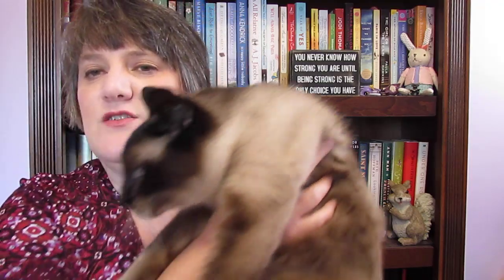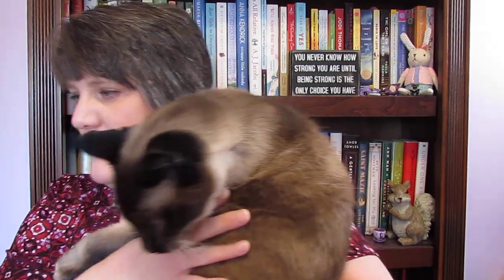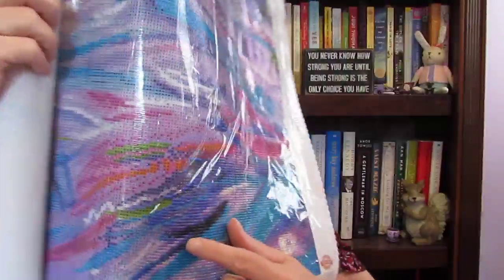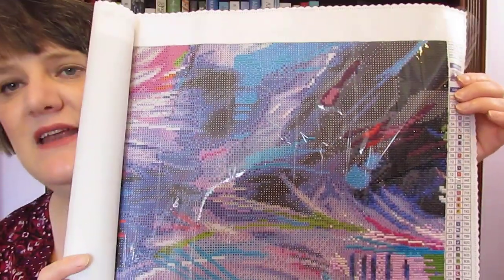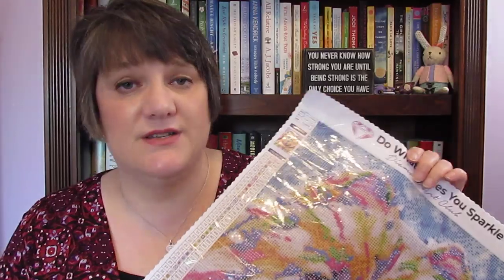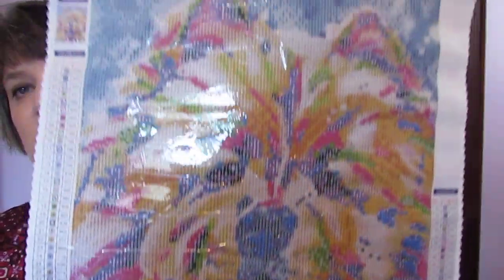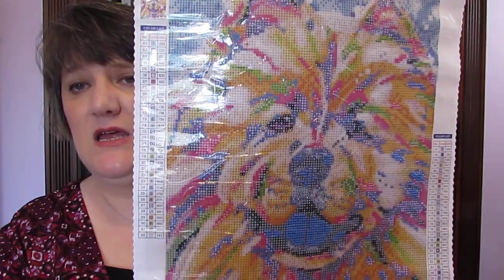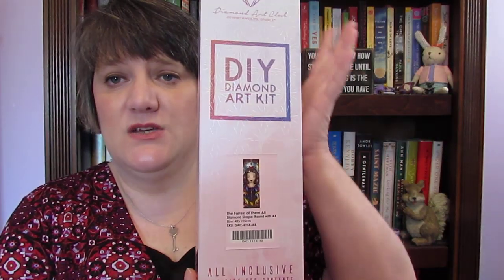The One From Diamond Art Club!! Diamond Painting Update!!